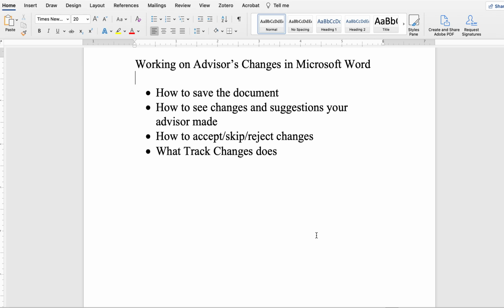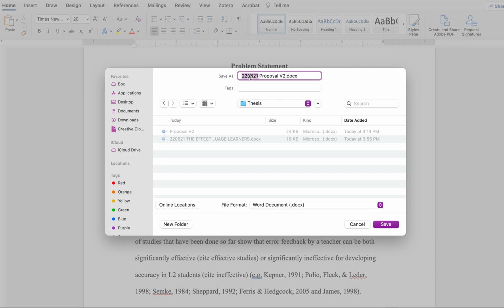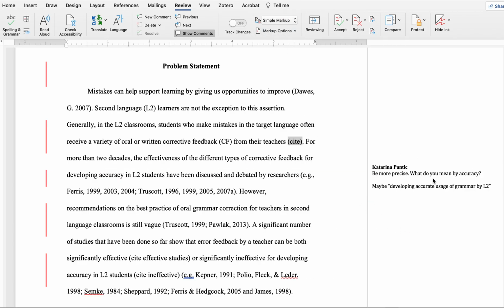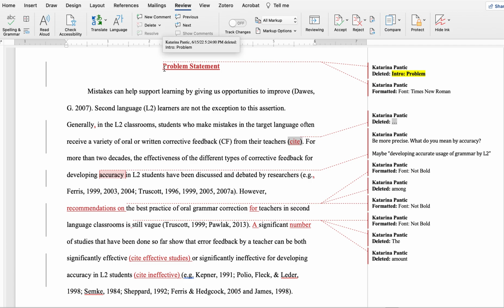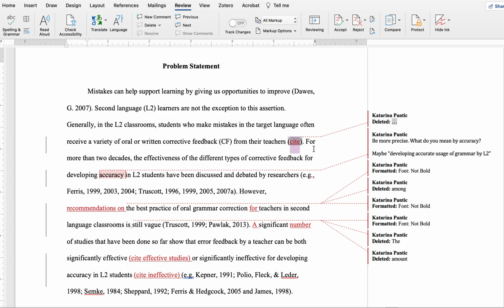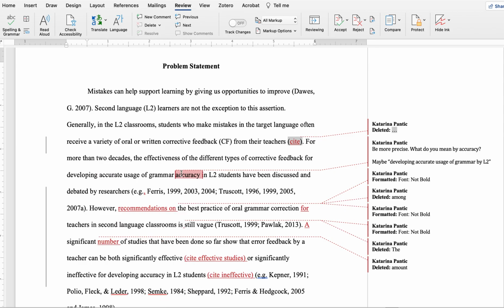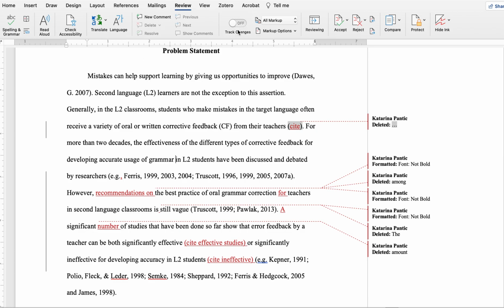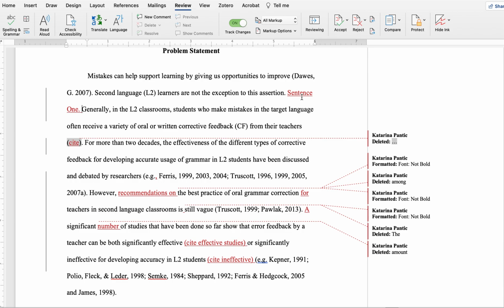How to work with your advisor's suggestions in Microsoft Word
This tutorial is made on a MacBook. If you have a PC, placement of icons may be a bit different, but they will still be under the same tabs.

Covering:
- how to save a document
- how to turn on markup
- how to accept/reject or skip changes
- how to use Track Changes